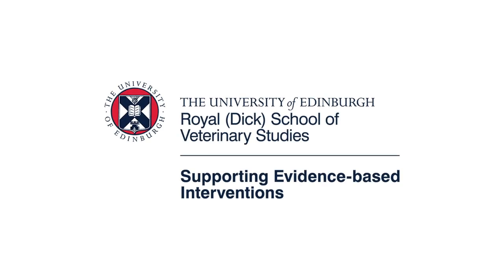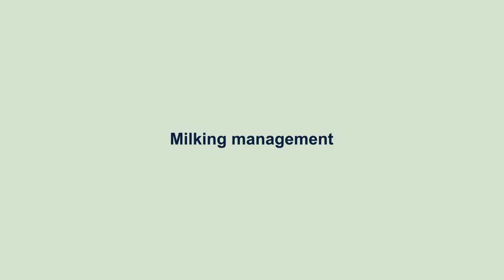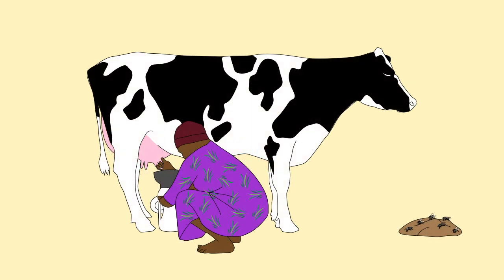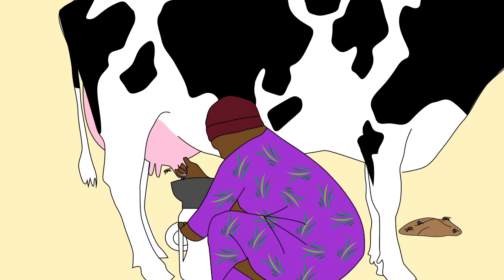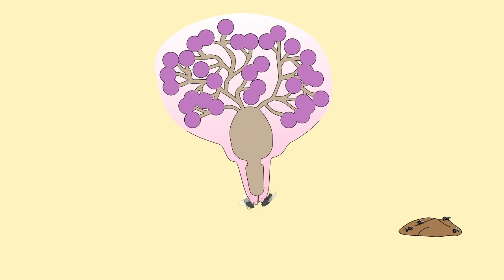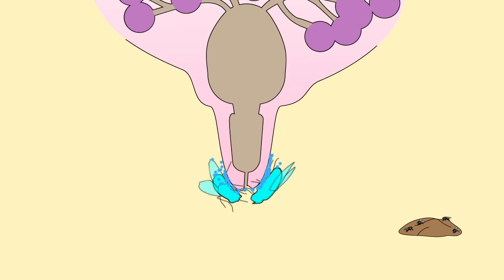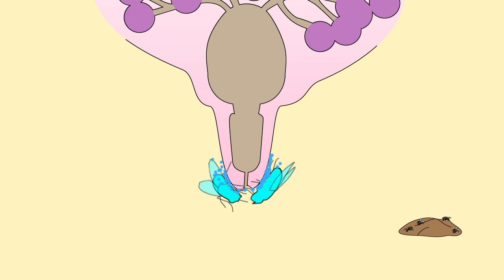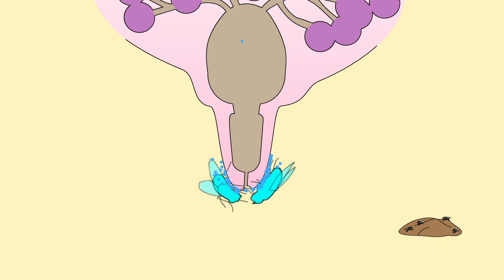06: Milking management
Milking management.

Supporting Evidence-Based Interventions (SEBI) mobilises and applies data and evidence to help the livestock community make better investments that improve livelihoods for smallholders in low and middle-income countries.